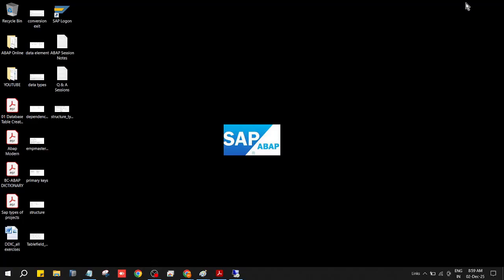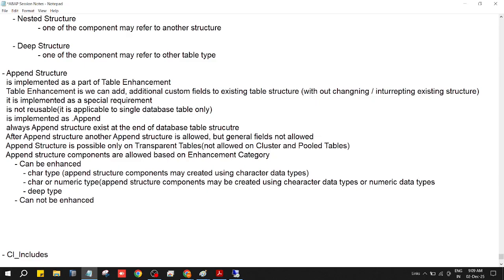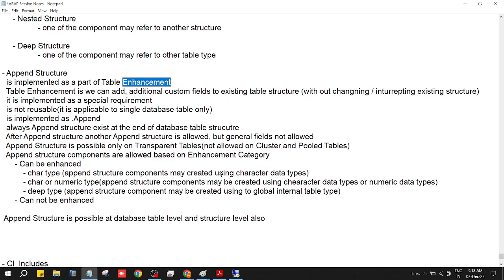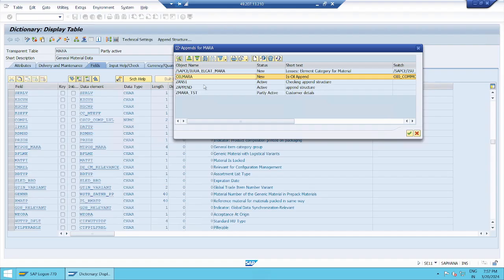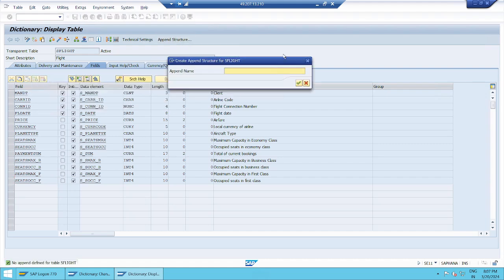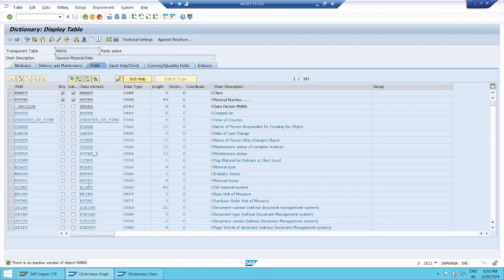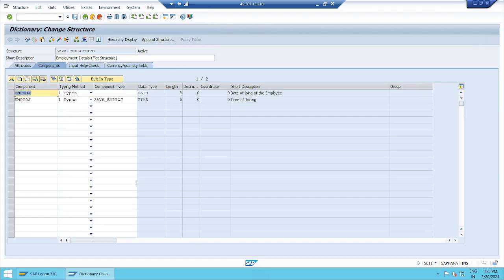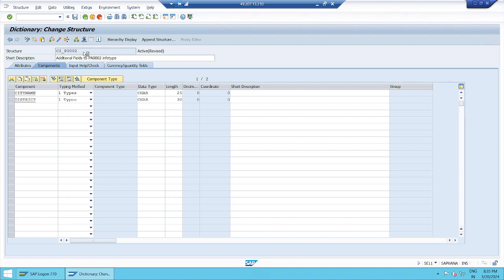Session 67 Working with Append Structure